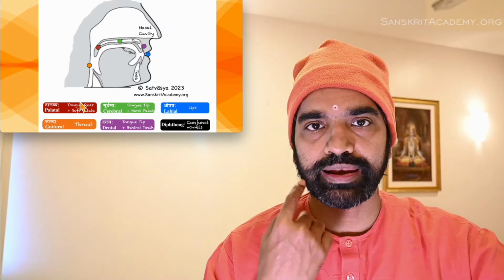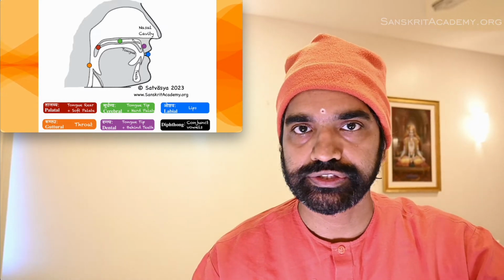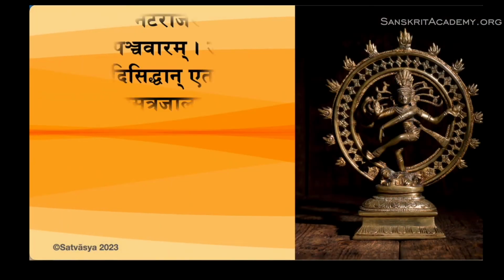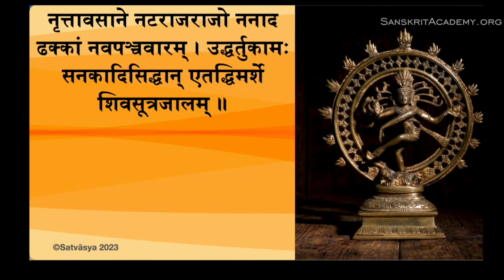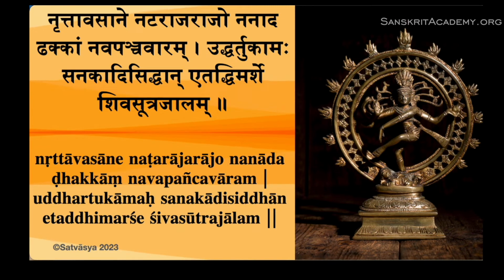Sanskrit Alphabets foundations: Origins of Maheshwara sutrani